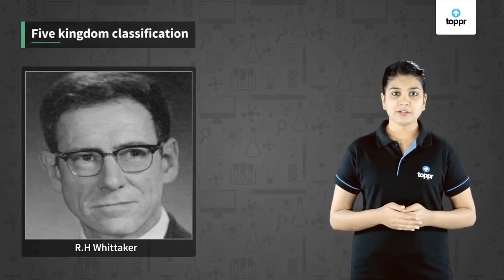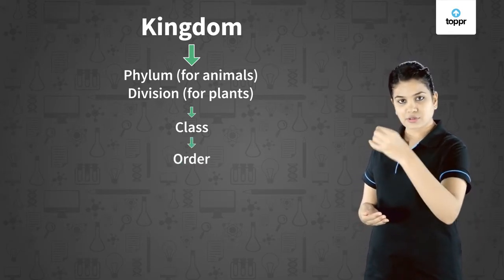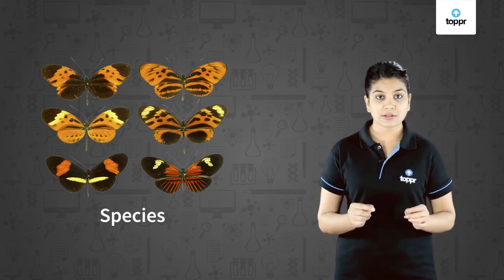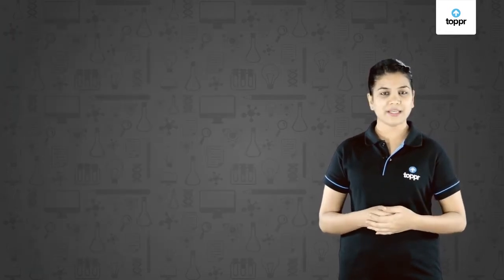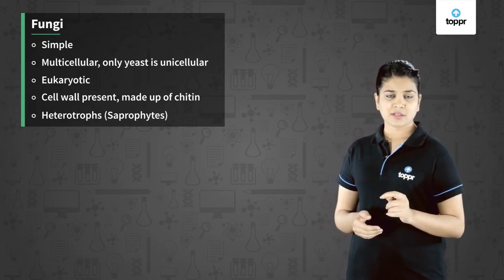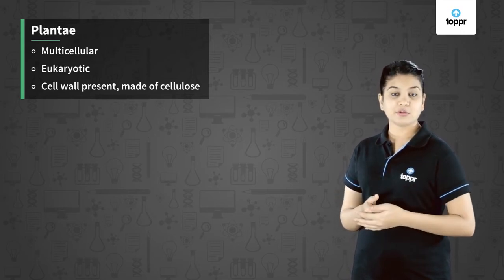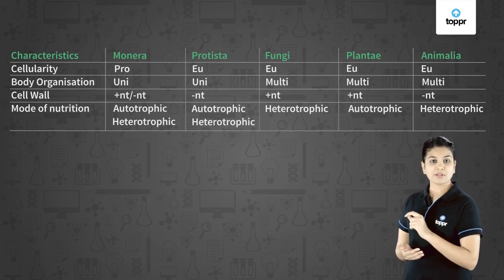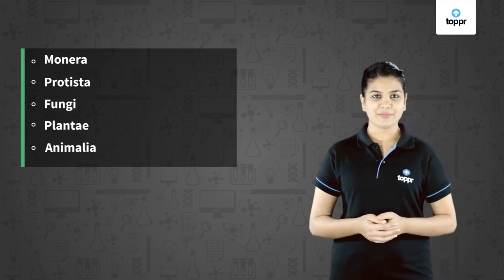The Hierarchy of Classification - Groups | Class 11 Biology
Biological classification is the scientific procedure that involves the arrangement of the organisms in a hierarchical series of groups and sub-groups on the basis of their similarities and dissimilarities.

* 2000+ hours of byte sized video lectures